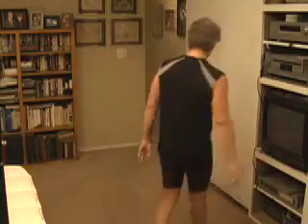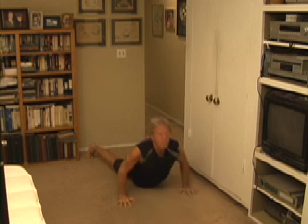Make your chest POP with this secret push-up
How to do a special push-up that will really hit your pecs, by Robert Martin, creator of Look Great Naked At Any Age, a complete system that teaches you how to burn fat, build muscle, get six-pack abs, combat aging, with no equipment, at home, in 19 minutes a day, for men and women of any age.

Yes, this is the same Robert Martin who toured for years in Frank Zappa's band, among others. To keep up to date on Robert's active music career, bookmark his web site, friend him on Facebook and follow him at the Banned From Utopia page and his own fan page. Here are the links:

Thank you! I look forward to connecting with you.